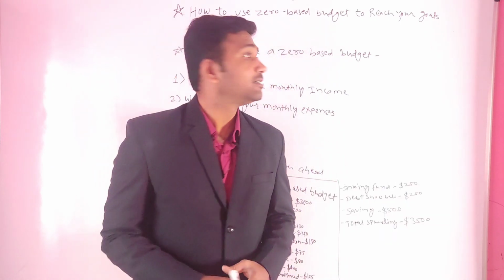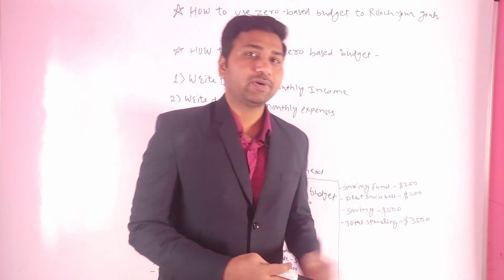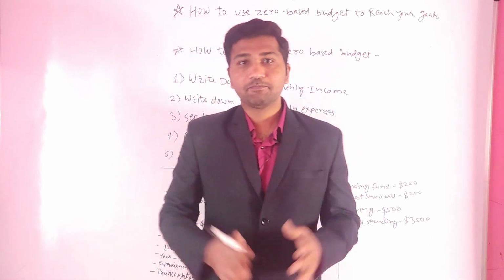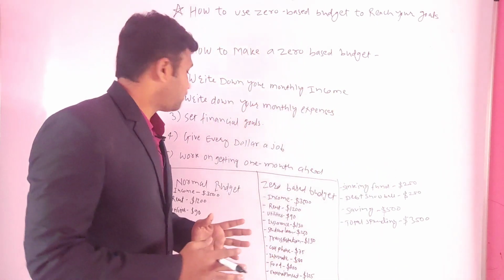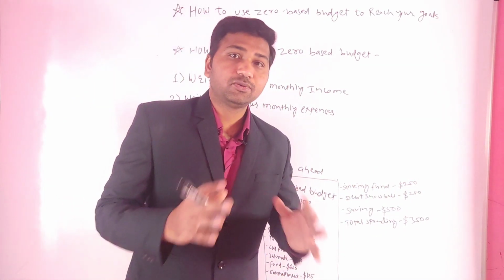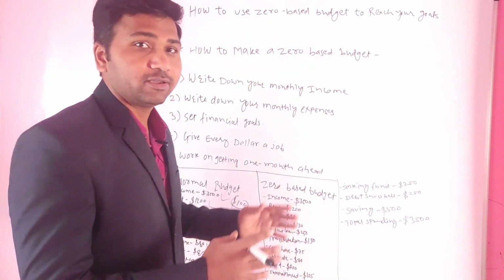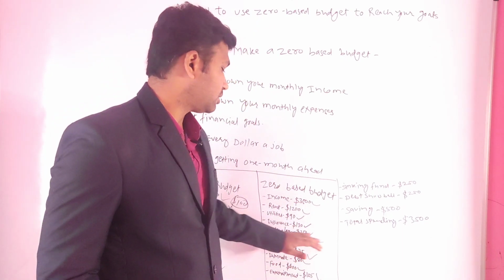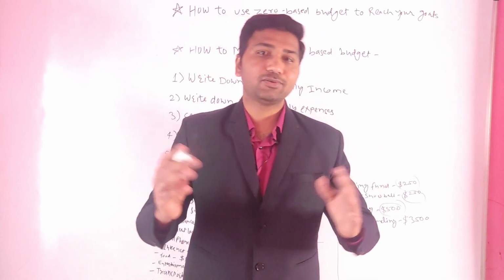How to use zero based Budget to reach your Goals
In this video I have discussed what is zero based budgeting?
As the name says zero based budgeting method of budgeting in which all the expenses must be justified for every New period, rather than traditional budget that is based on previous budget.